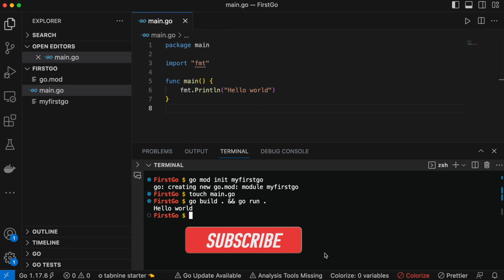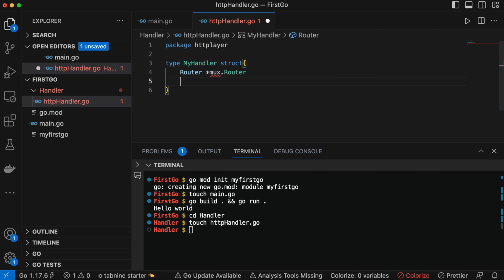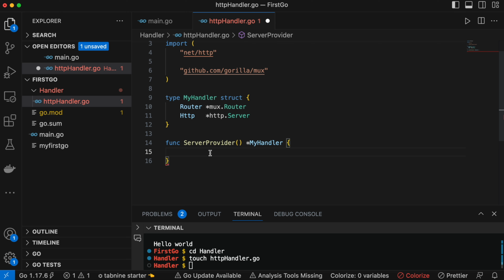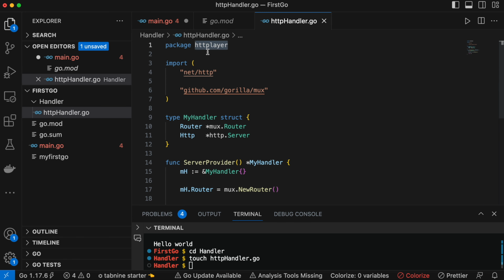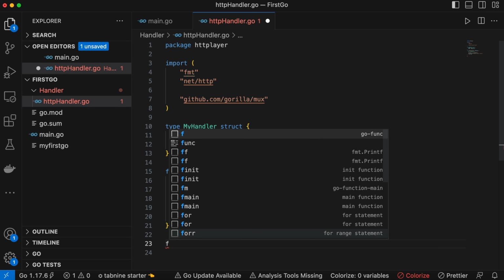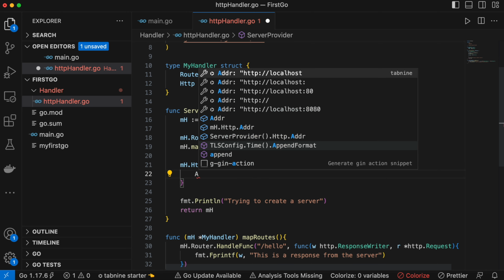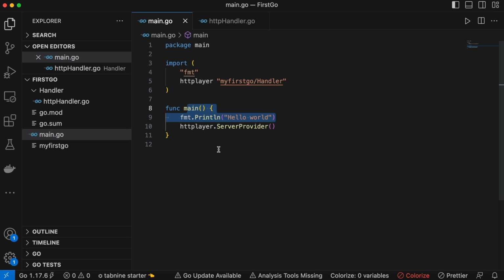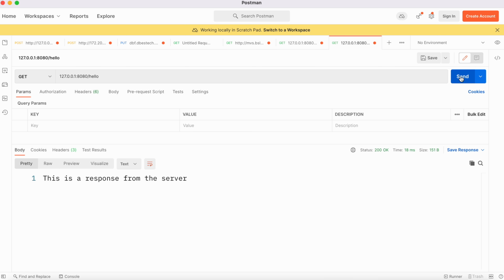Make Http Requests in Go Language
Learn about Go language http request. Learn more about Go